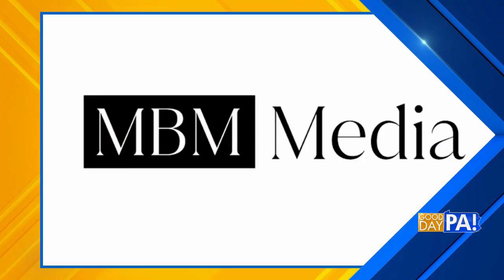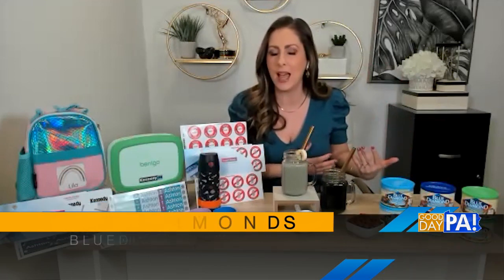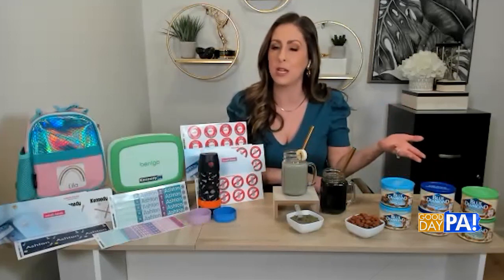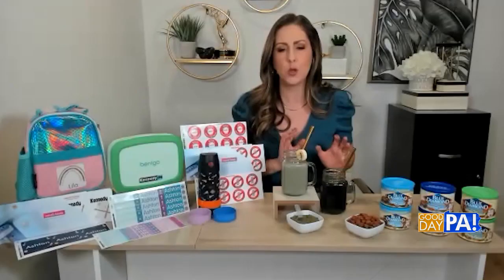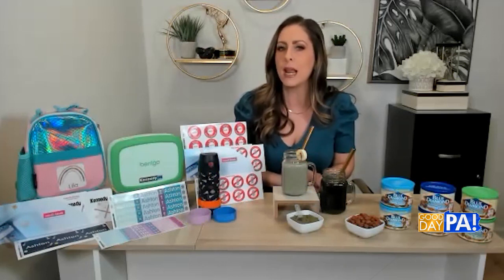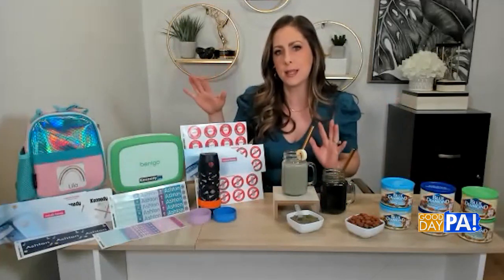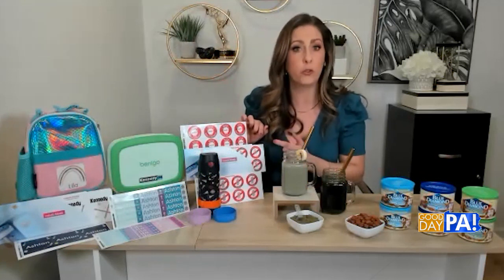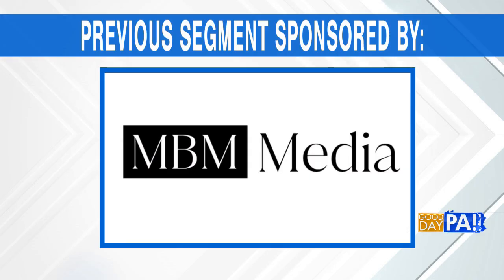National Nutrition Month on Good Day PA